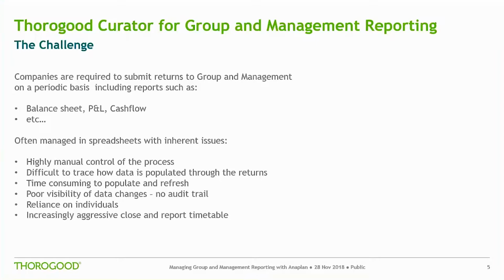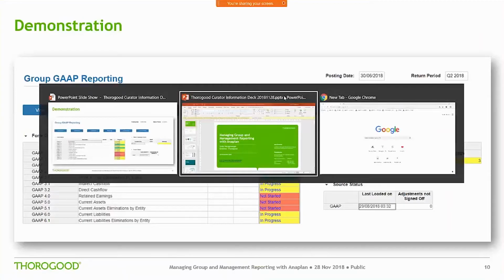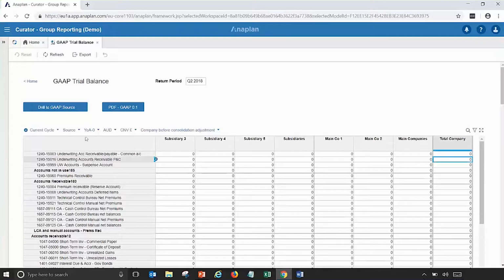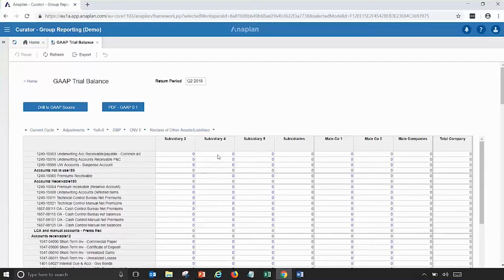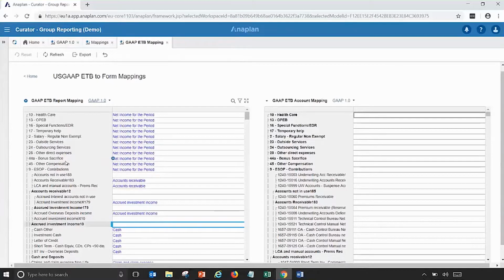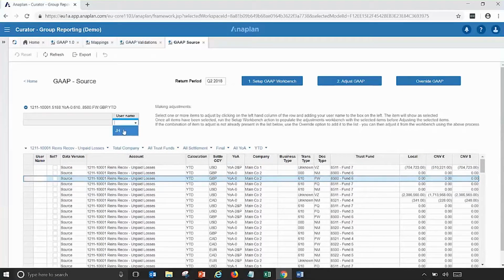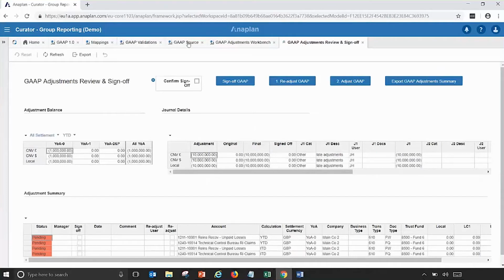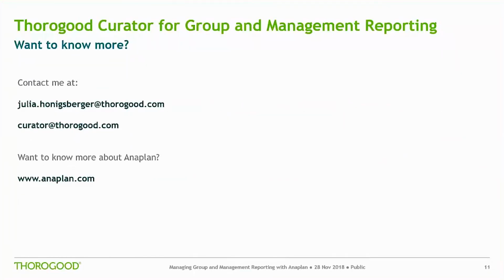Managing Group and Management Reporting with Anaplan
In today’s world of tight governance and demands for transparency, companies operate in a challenging environment. Many choose to tackle the area of Group and Management reporting in Excel. However, managing a key submission process in this way introduces weaknesses and risks which are difficult to overcome and add real cost to the job.

In this recorded webcast, Thorogood consultant Julia Honigsberger looks at how Anaplan can be used to provide a flexible yet controlled solution to enable companies to complete their submissions, including:

- Automatic production of all returns
- Full-trace mappings from detail to return
- Inputs & adjustments under user control with full audit
- Automated reconciliation and validation
- Automated data refresh, overnight or on demand
- Automated reporting cycle rollover